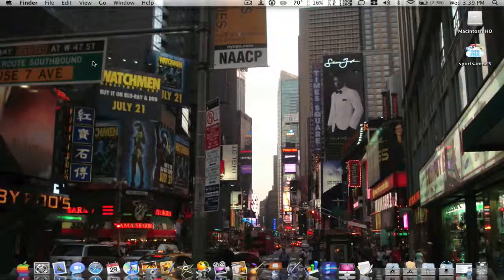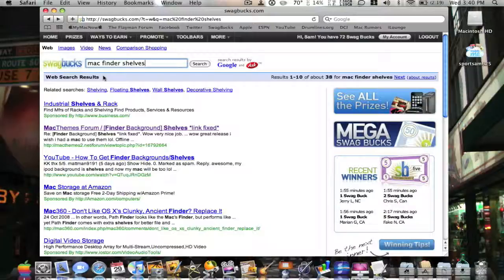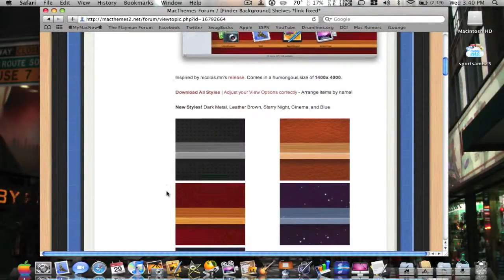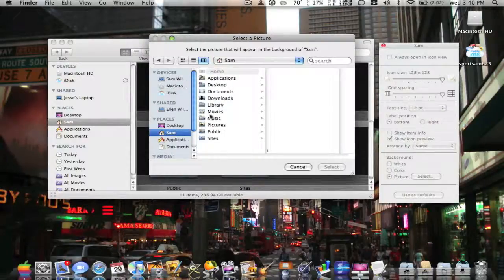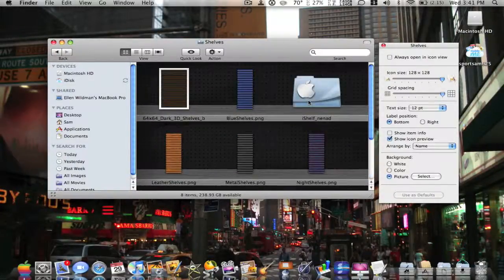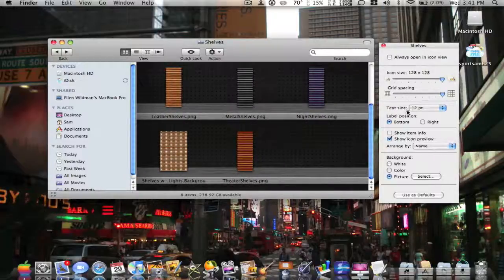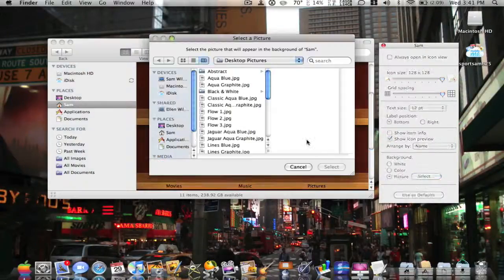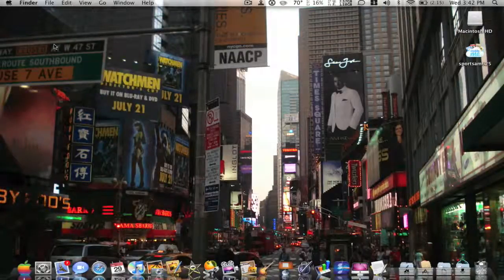Shelves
M Swagbucks Refferal. (I don't know why the whole thing is not a hyperlink but please coppy and paste the entire url)